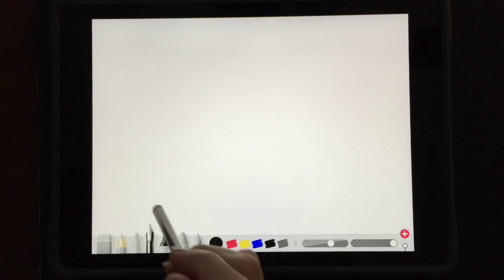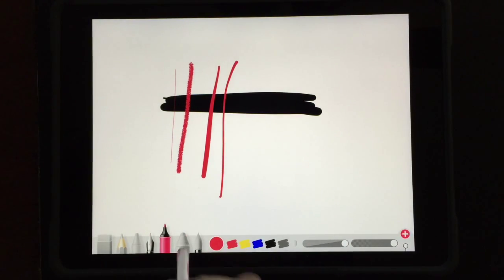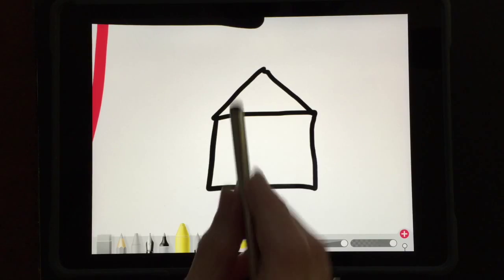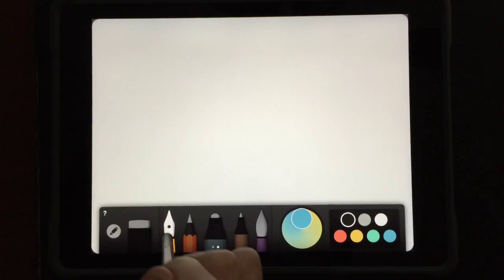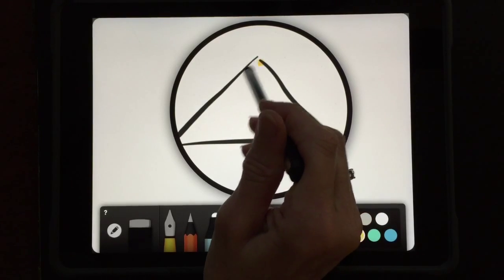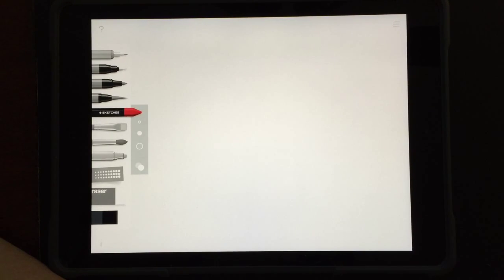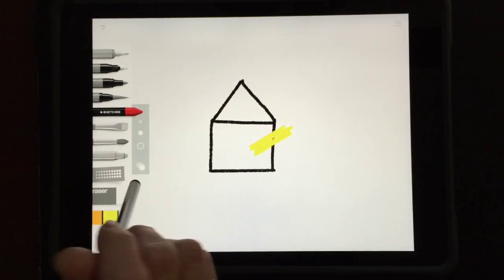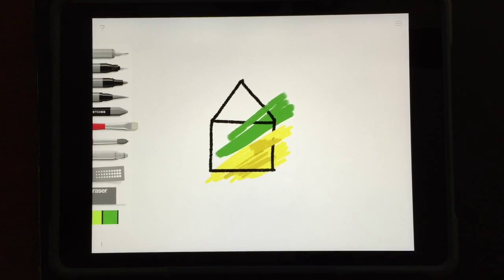Using Over/Under Tools in Sketchnotes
Learn how to use the over/under tools in apps like Flipink, Paper FiftyThree, and Tayasui Sketches to color over and under sketch outlines.